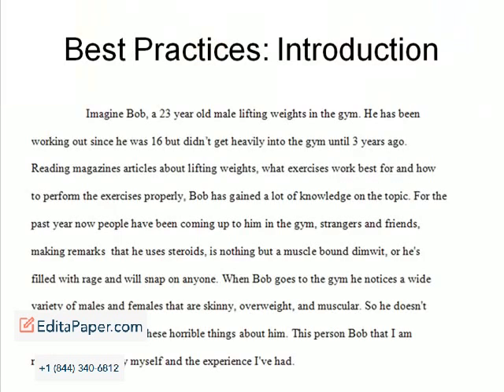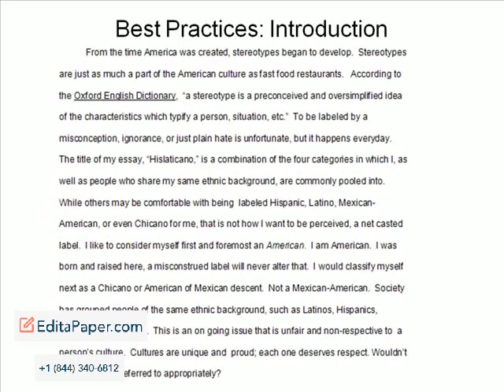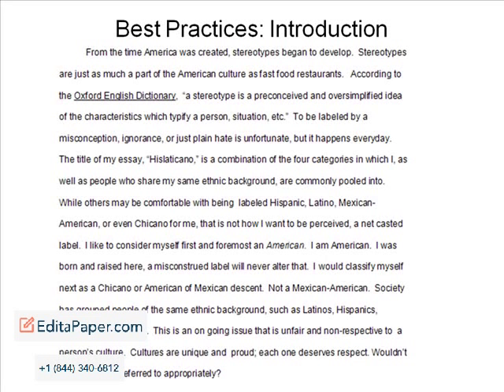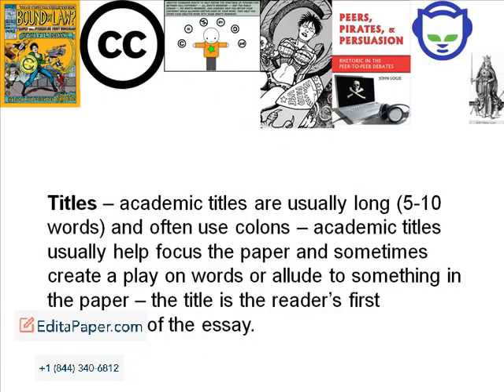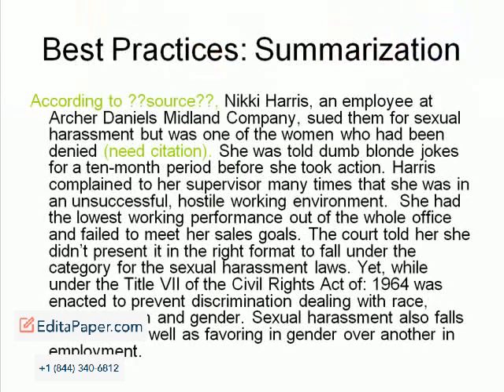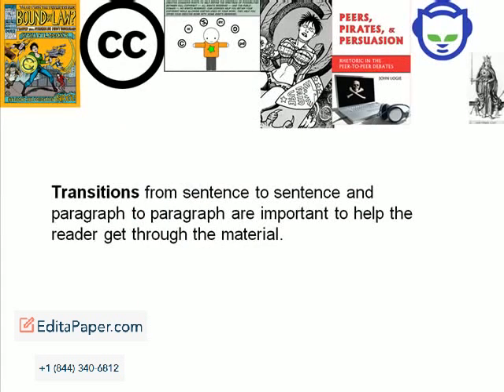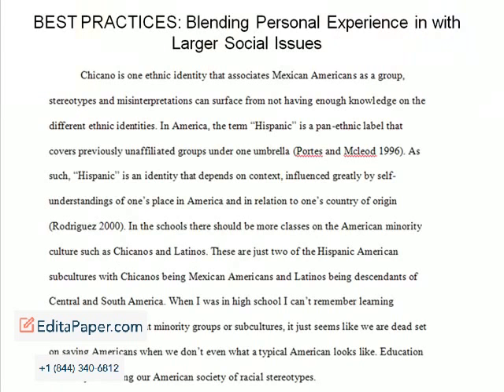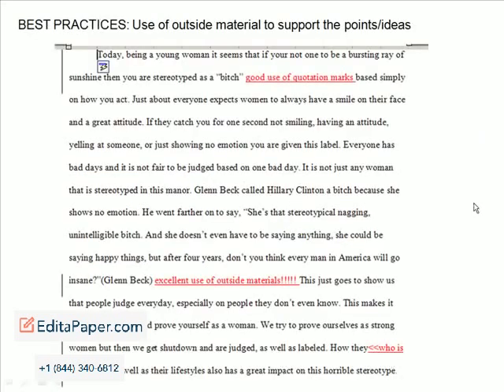BEST PRACTICE IN ESSAY WRITING FIRST YEAR COLLEGE